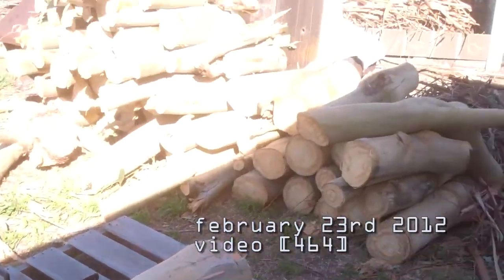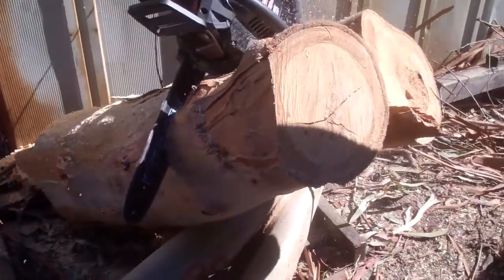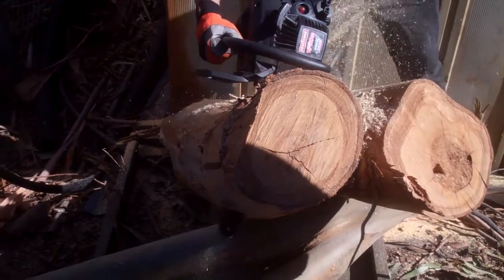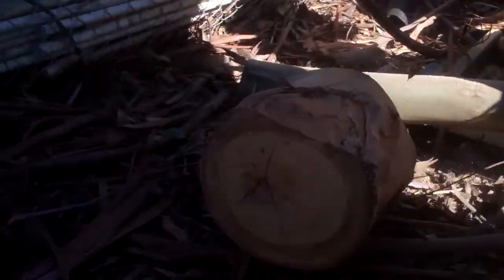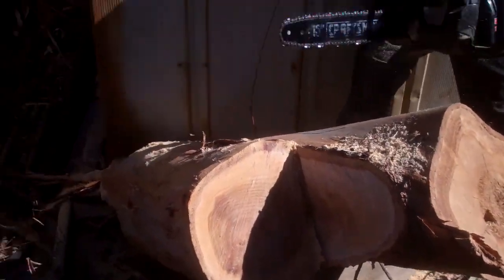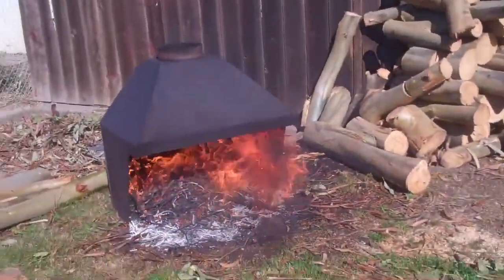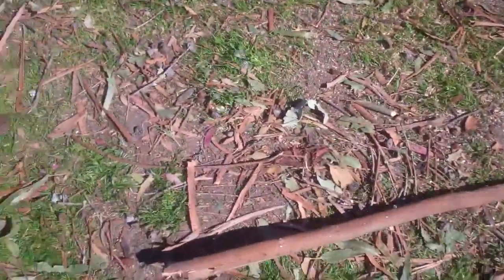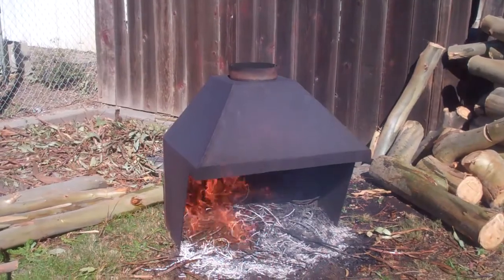[464] Burning Debris - 2012-02-23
Today we cut some wood and burned some of the trimmings.